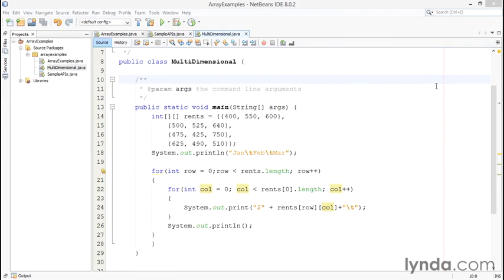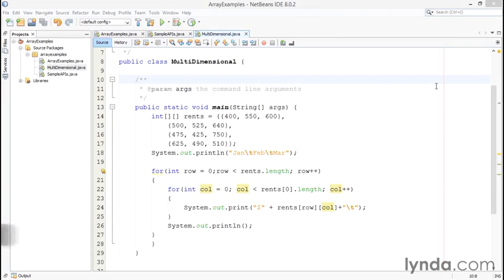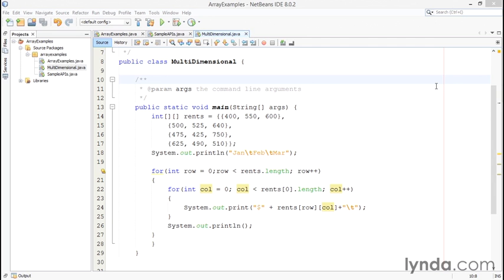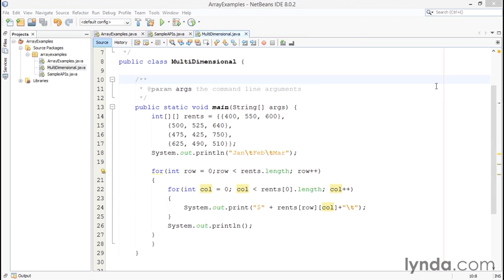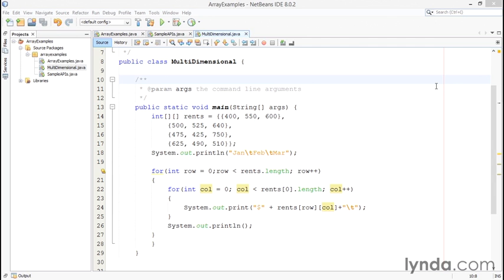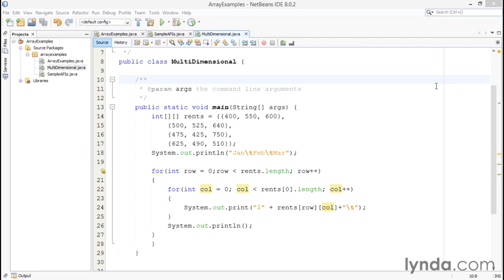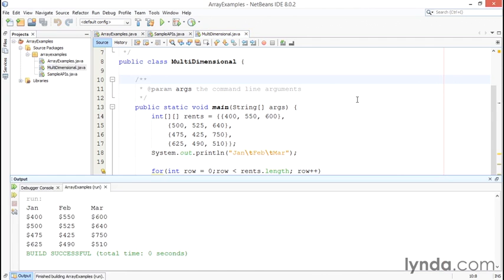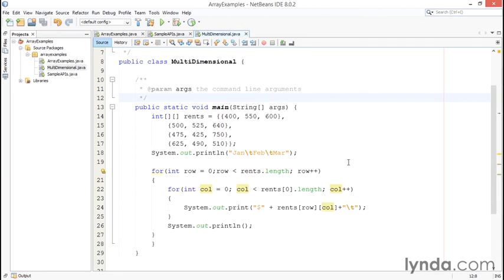3 8 Utilizing 2D arrays